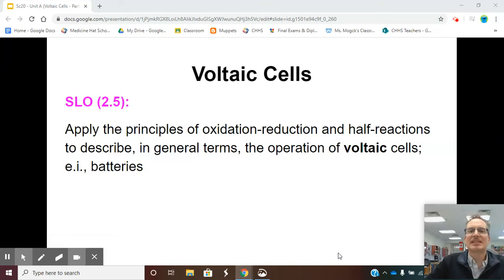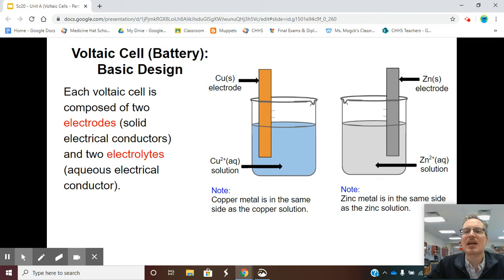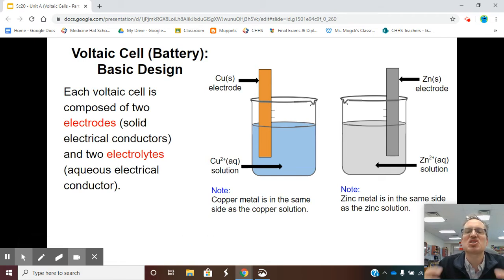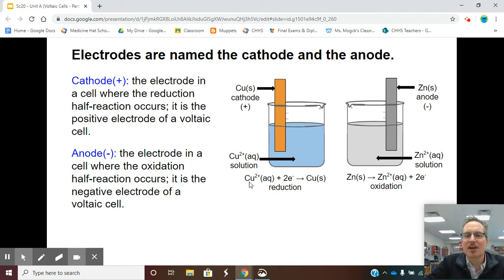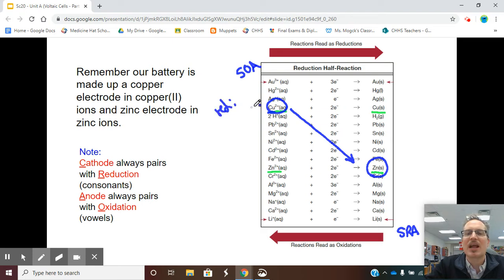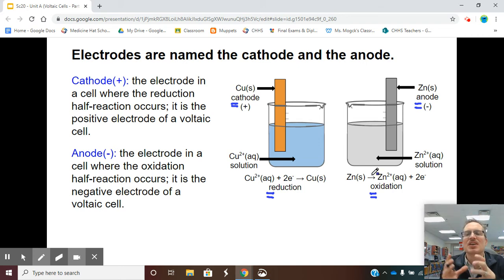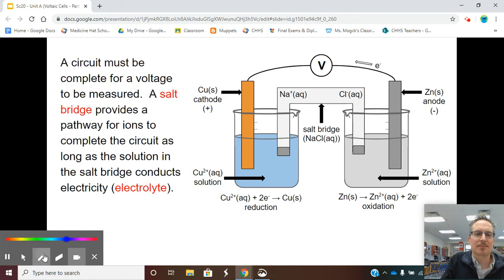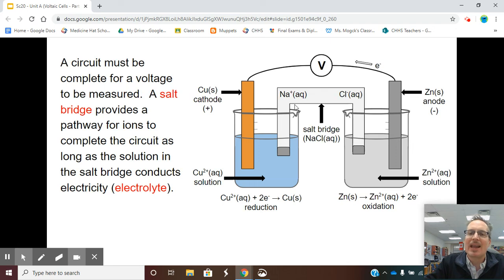Voltaic Cells (PART I)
Video showing an explanation of voltaic cell and how to label all parts of a cell.